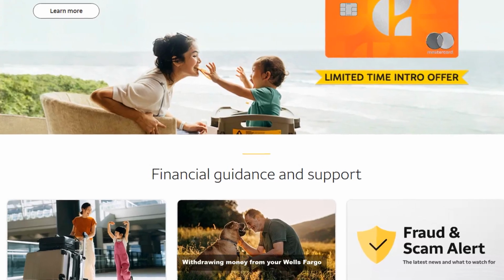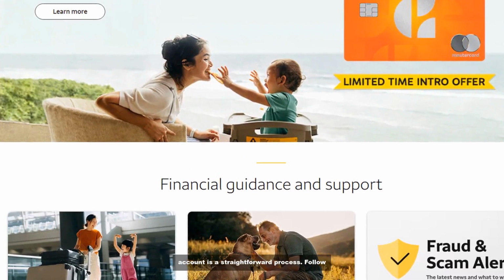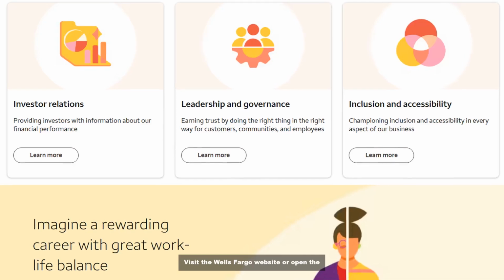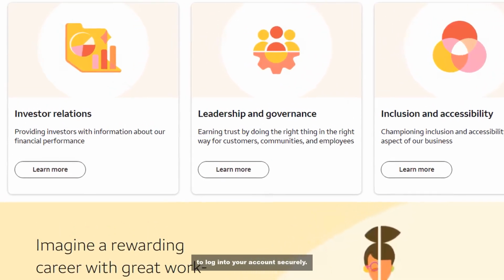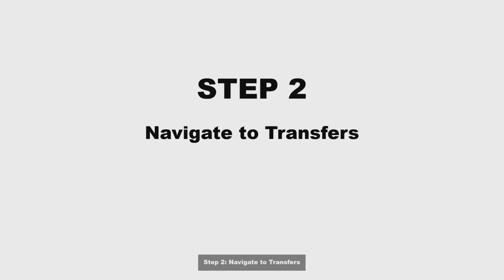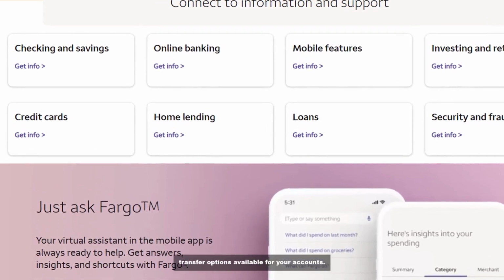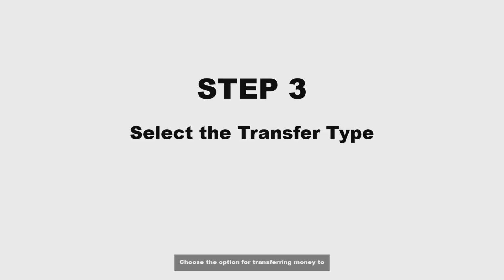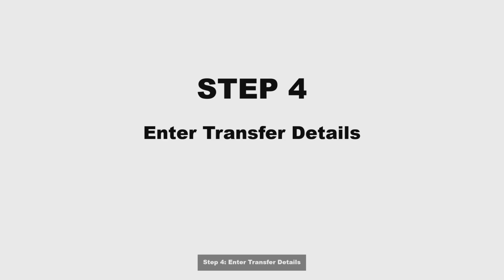How To Withdraw Money From Wells Fargo To Your Bank Account 2026 (STEP BY STEP)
In this video, we show you how to withdraw money from Wells Fargo to your bank account in 2026, step by step. Learn the easiest methods and tips to ensure a smooth transaction.